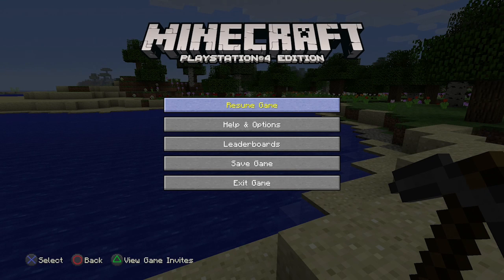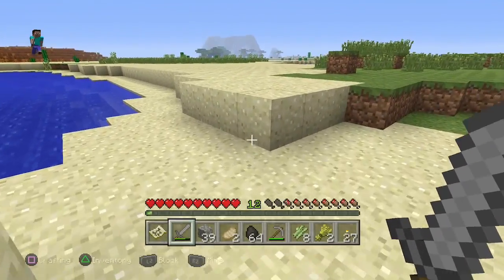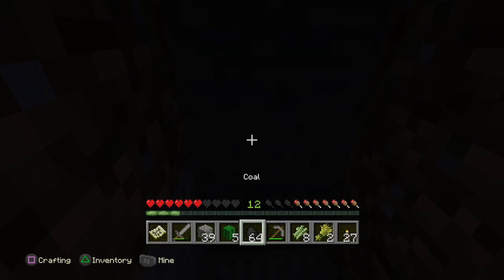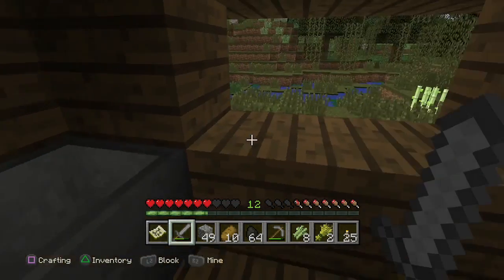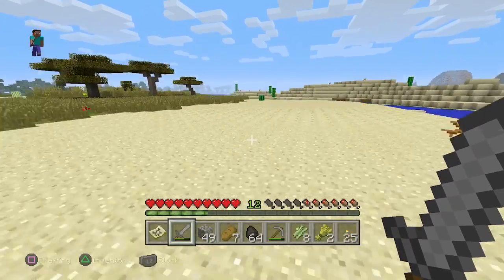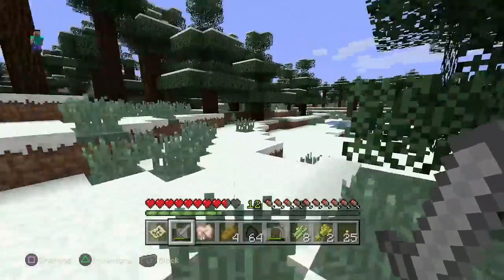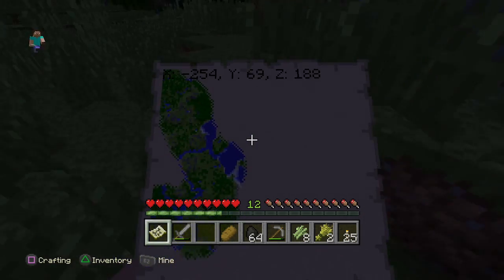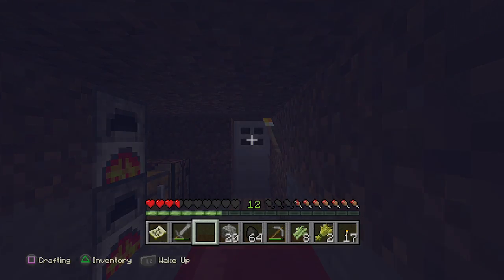Lets Play Minecraft PS4 part 6: new to me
We continue exploration and locate some new terrain I've never actually seen before! Also an ocean temple!